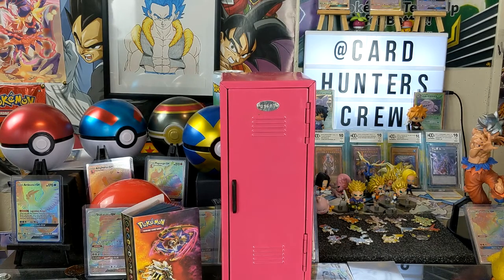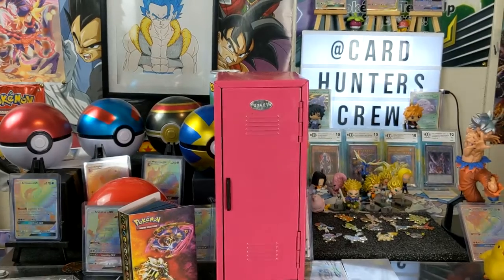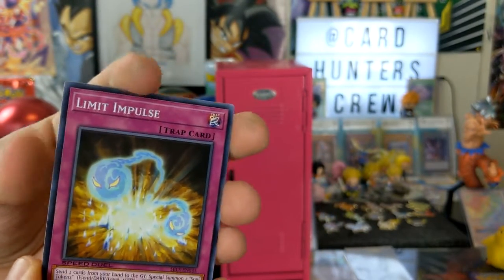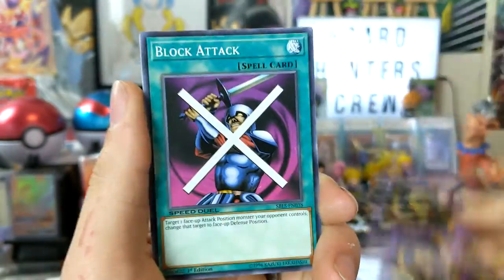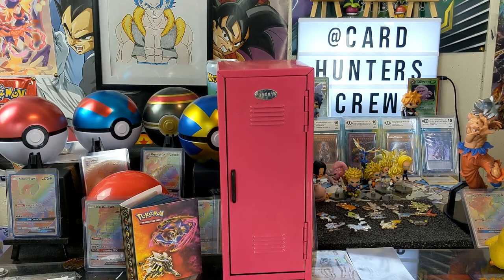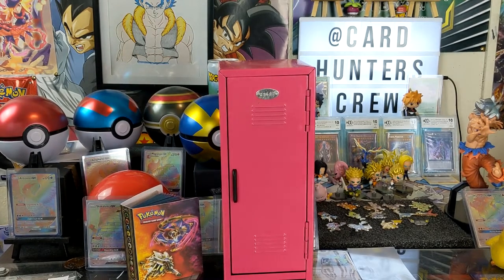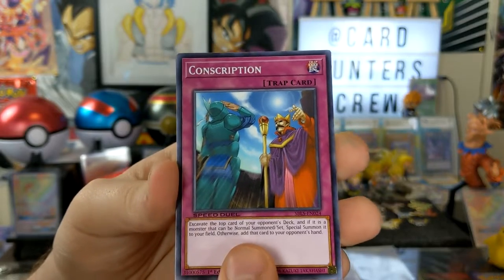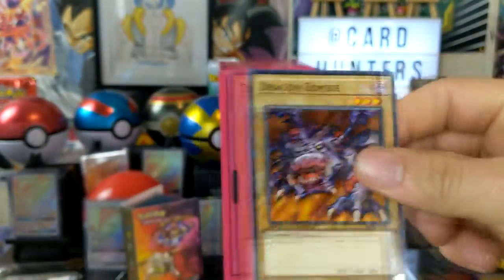Speed Duel booster pack opening *DUEL DAY TUESDAY* super old card pulled!?!?!?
hey card Hunters are you skeptical about buying this set speed duel well so far you should be lol it's not too great so far but we did manage to pull an older card out of our box and it is sweet!!! hopefully you guys like this video and if you did remember to subscribe and leave a comment!!!